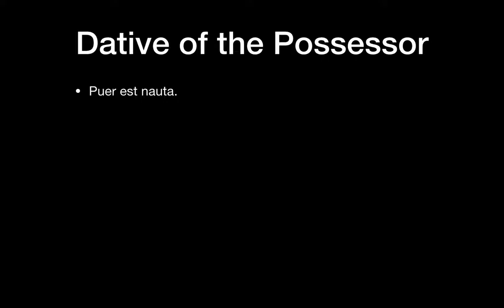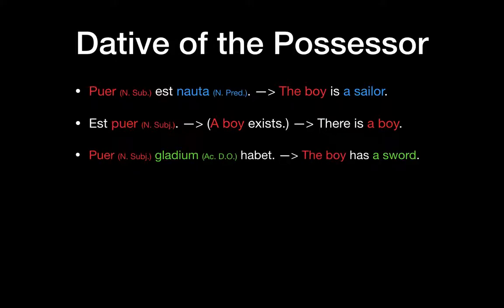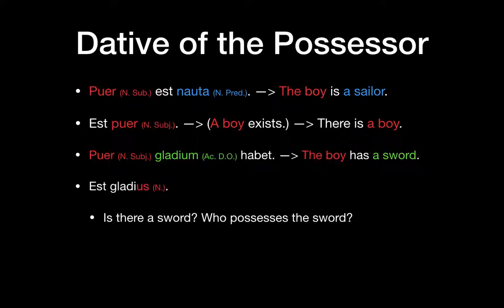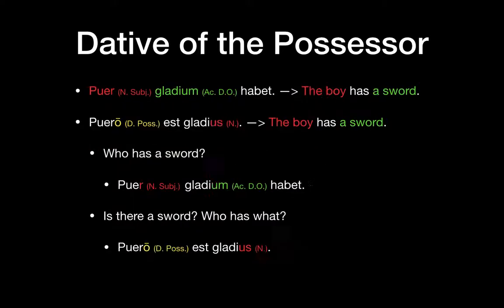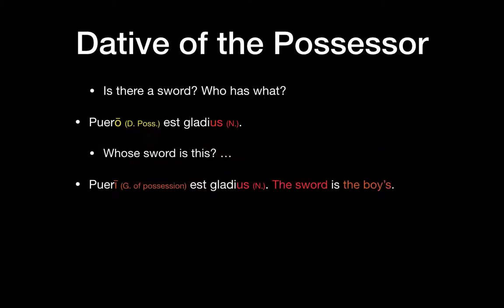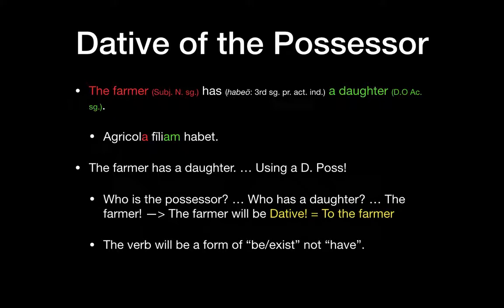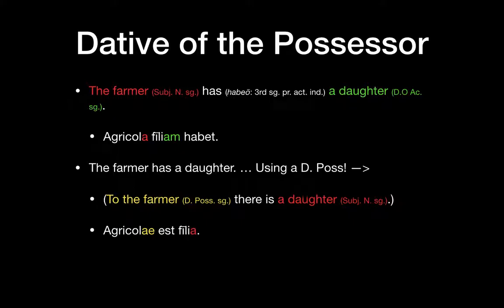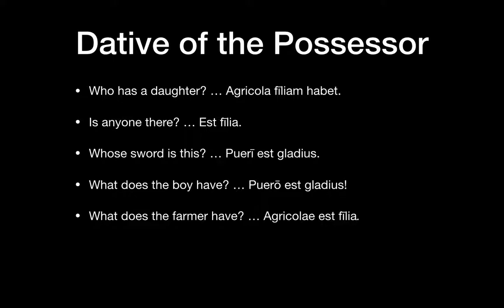Dative of the Posessor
This video describes the the Latin syntactical construction Dative of the Possessor.